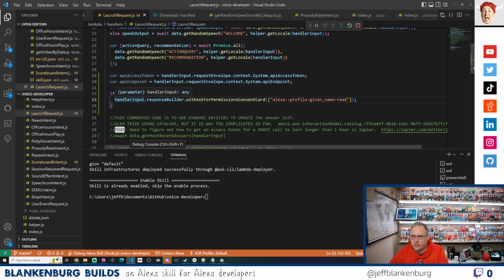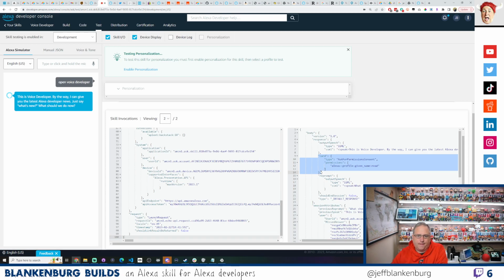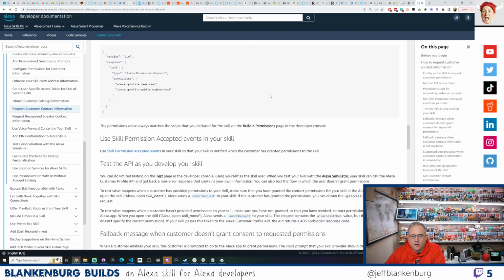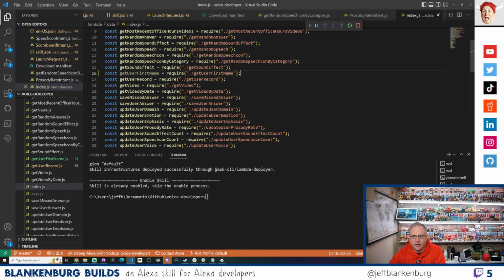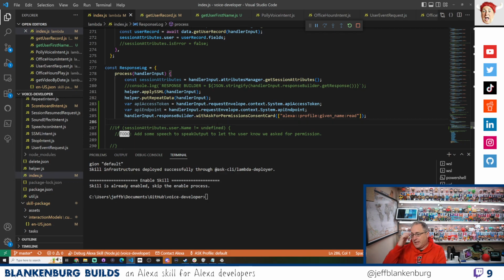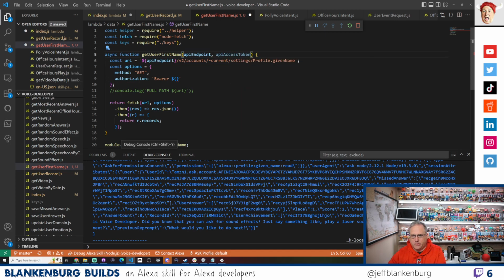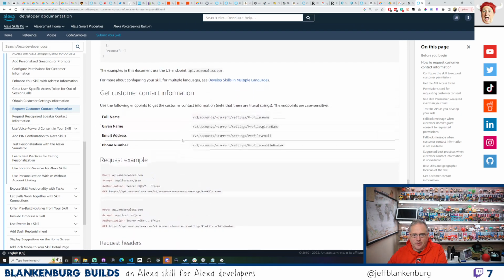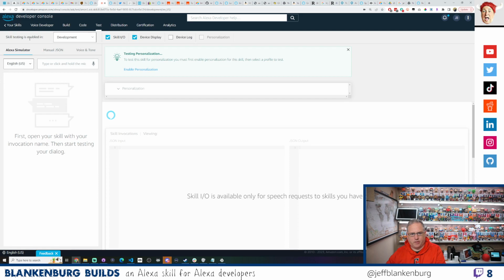It's Alexa Skill Building Time!